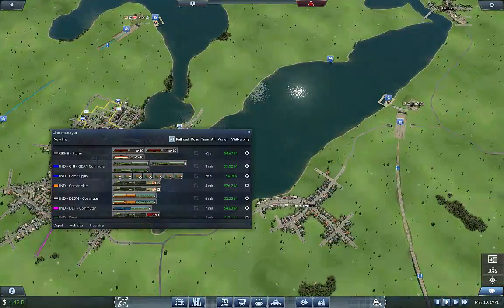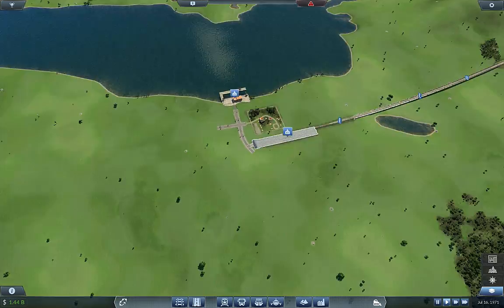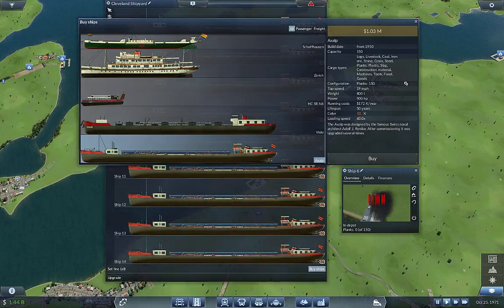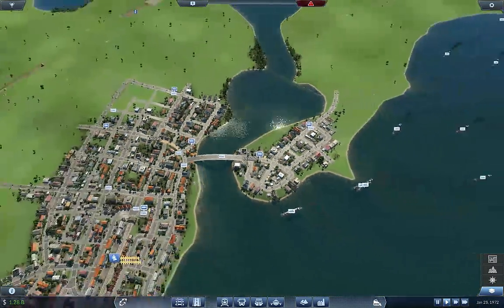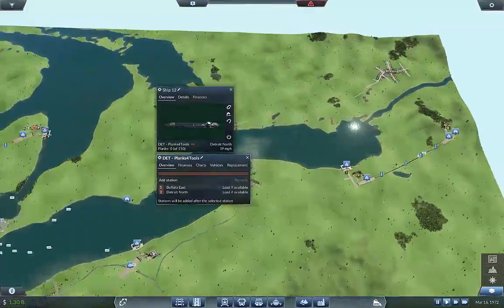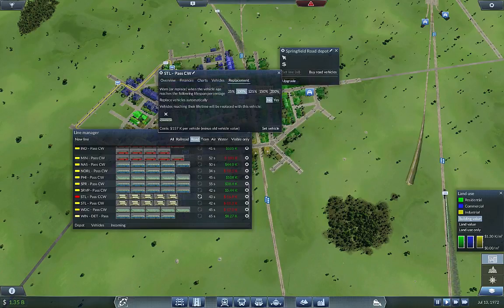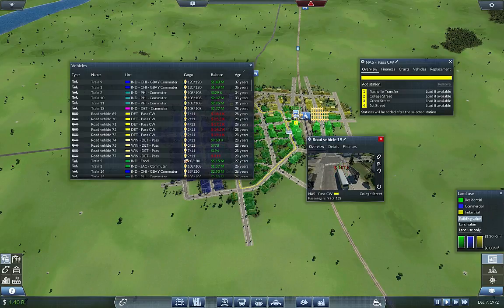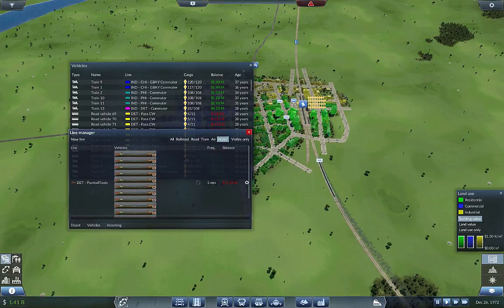Transport Fever - Metropolis Ep 24 Moving Materials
This series has the lofty goal of getting at least one city to 10,000+ population. I'll go until my computer can't handle it!
Remember each and every citizen is simulated, they have homes, jobs, and places they want to shop.

Transport Fever is THE spiritual successor to Transport Tycoon Deluxe.

Create a transport empire moving passengers and cargo using Planes, Trains, Boats, and Automobiles.

The game is very moddable and there are a plethora of mods available on the Steam Workshop.